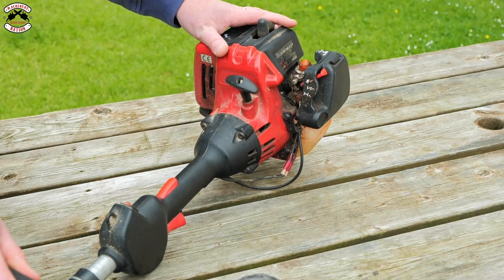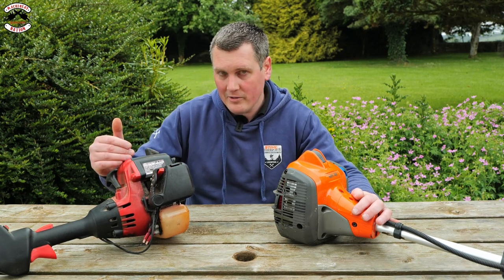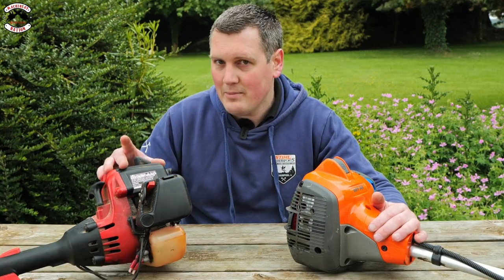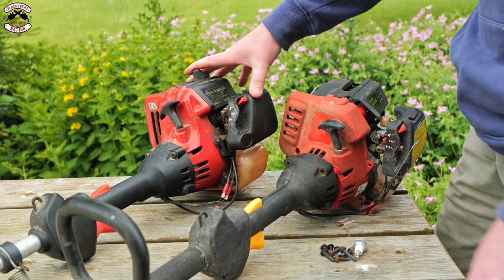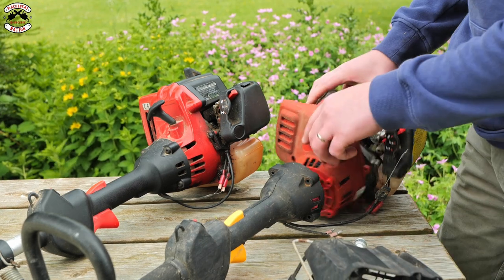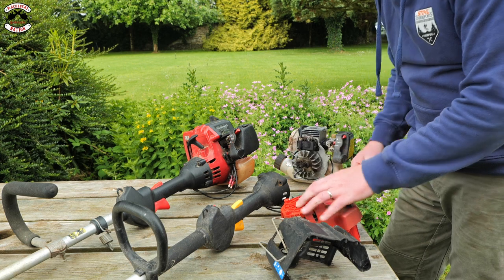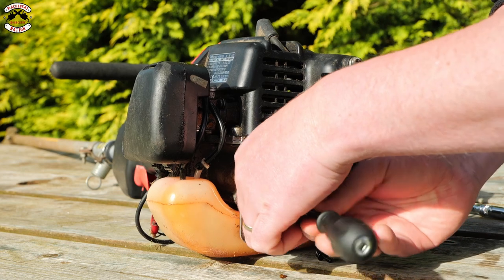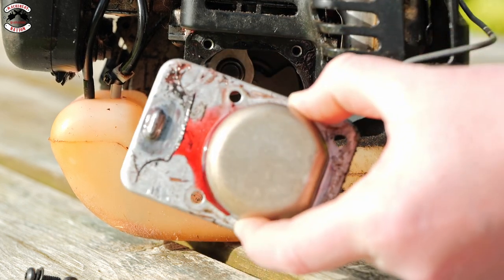Do Not Buy This Grass Trimmer - We Use A Digger To Crush It!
Don't buy this Trimmer! Avoid at all costs and it'll save you a ton of money!